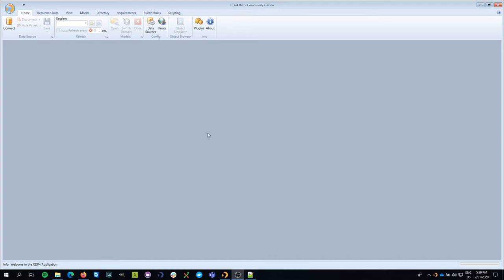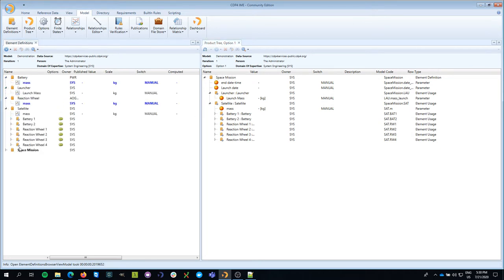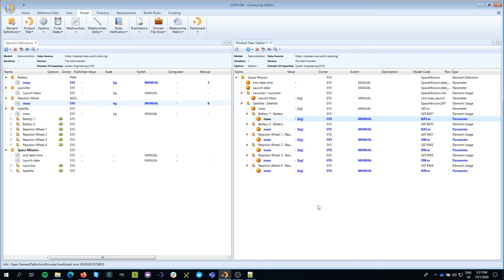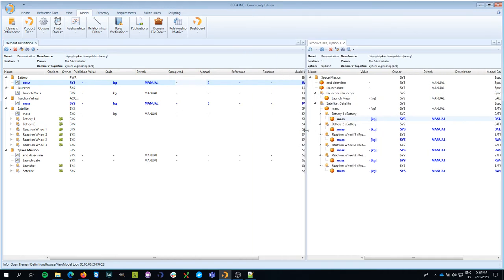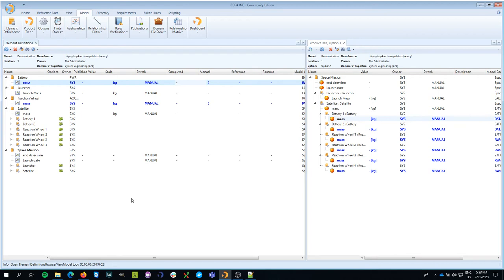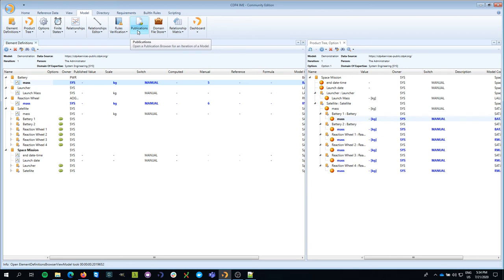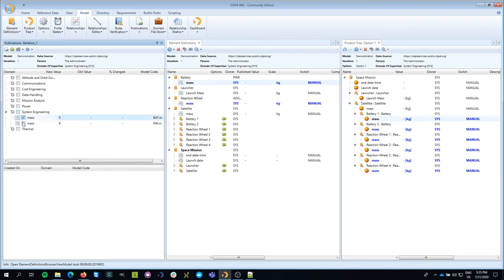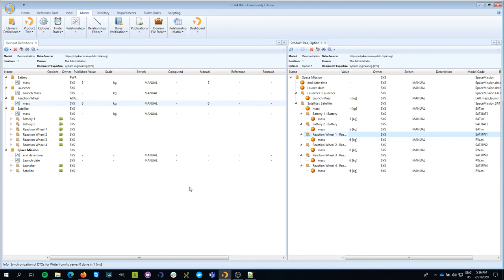CDP4 Episode 5: How to create publications on CDP4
CDP4 - Episode 5 - Publications

A tutorial that explains how to publish updated parameters to make the new values available to the Concurrent Design team. In order to connect to the public demo server, please use the following url username: admin password: pass

For more information on CDP4 and on concurrent design, please visit the RHEA Group